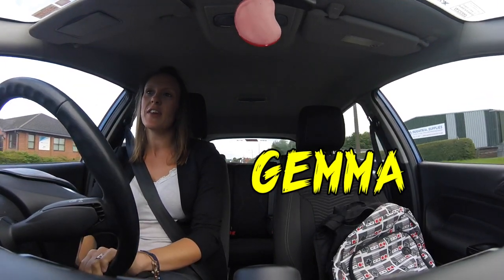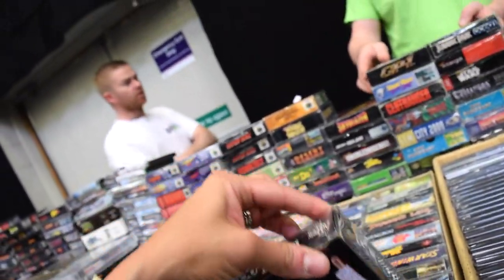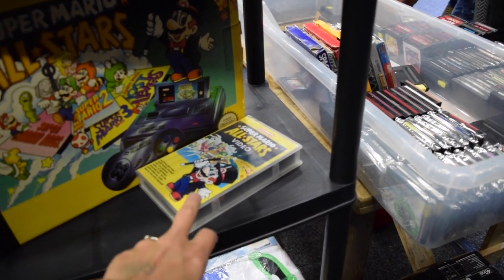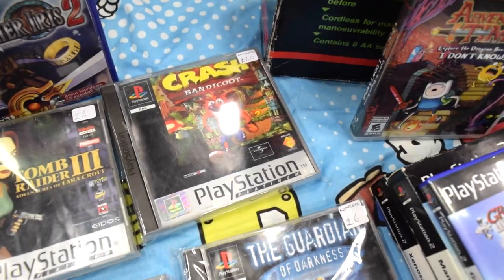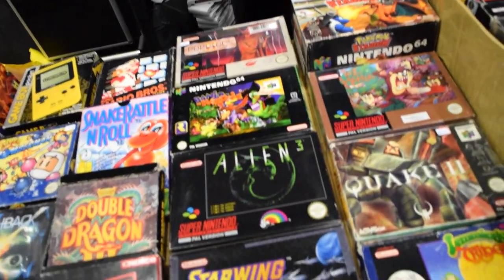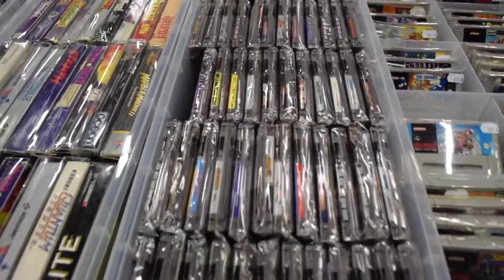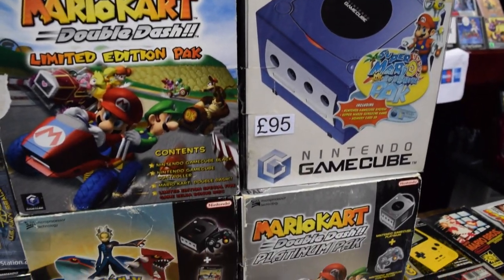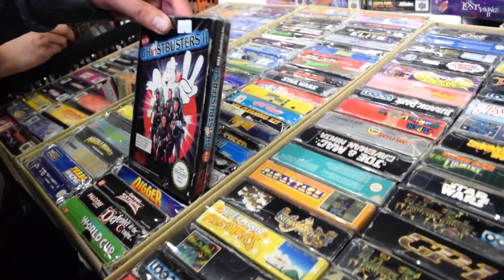Retro Game Hunting | Retro Game Market | Retro Game TREASURES GALORE | TheGebs24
Let's go Retro Game Hunting! Today we visit the retro game market in Doncaster in hunt for more retro game treasures. Retro Game hunting is awesome and I love taking you guys with me. You'll see thousands of retro games and retro gaming goodies in this video. There's more than just retro game consoles and retro games here though. You might be interested in geeky comics and magazines or retro toys? Whatever your retro passion you'll find it here.

Tune in to tomorrow's video for Retro game pick ups which include a new retro game console variation.

*Scroll down for playlists and social media and FULL list of consoles owned.

CONSOLES OWNED:

PS4
PS3
WII U
MASTER SYSTEM MK1
MASTERSYSTEM MK2
MEGA DRIVE
MEGA DRIVE 2
NES
SNES
NTSC SNES
SUPER FAMICOM
N64 PAL
NTSC N64
SILVER PS2
BLACK PS2
SLIM PS2
PS1 ORIGINAL MODEL
SLIM PS1
XBOX ORIGINAL
XBOX 360
RED WII
BLACK WII
WHITE WII
AMIGA 500+
ZX SPECTRUM
PSP ORIGINAL
PS VITA
PSP STREET
GAME GEAR
XBOX CRYSTAL
NINTENDO SWITCH
MEGA CD

Thanks
Gemma